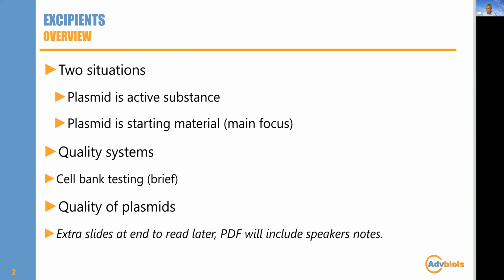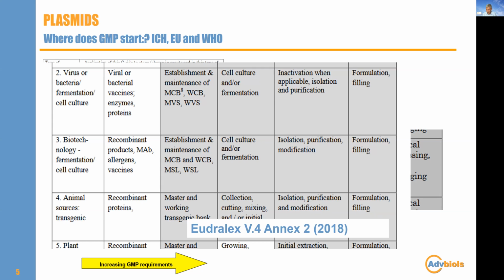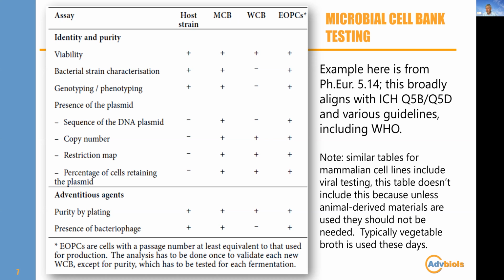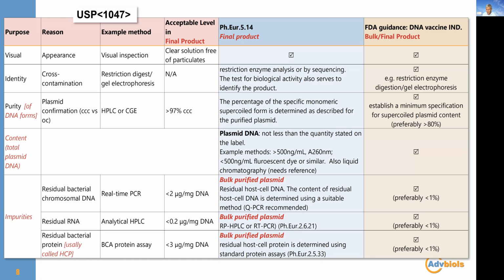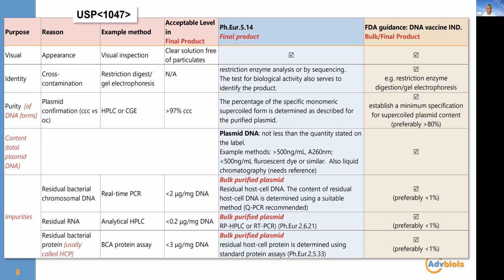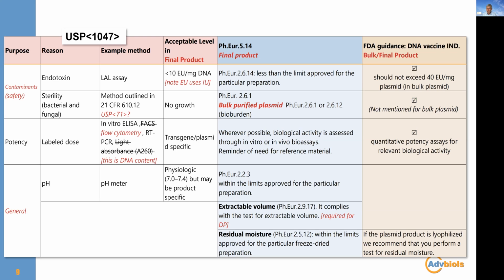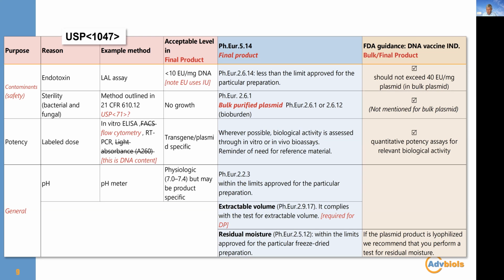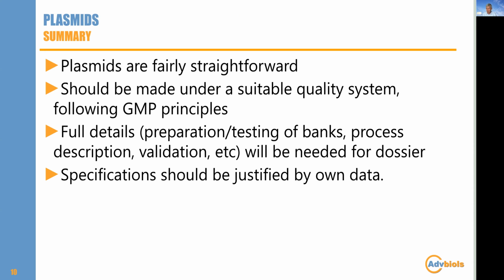Plasmids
Plasmid DNA is currently gaining increasing importance for clinical research applications in gene therapy and genetic vaccination. This presentation will discuss some of the critical challenges and considerations.